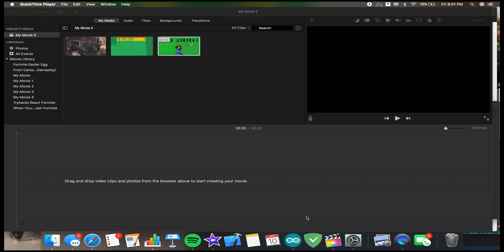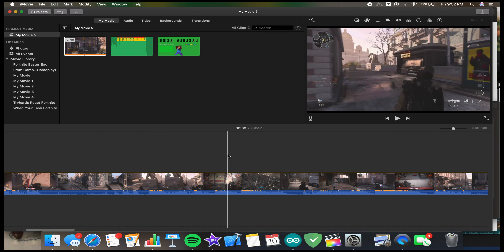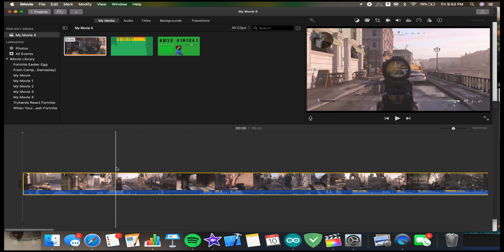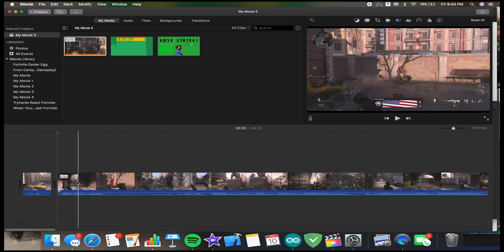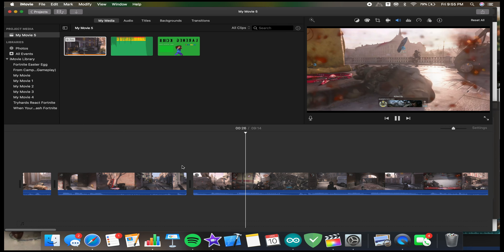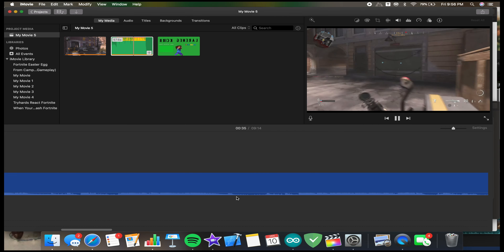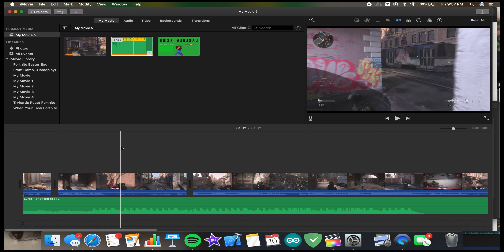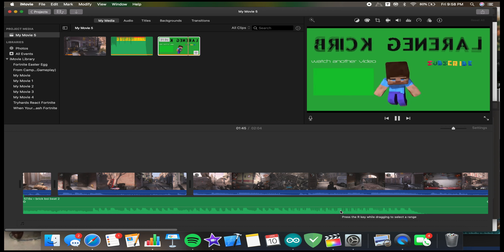[2020] How To Edit Gaming Videos On IPhone FOR FREE!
Today, I talk about how you guys can edit gaming videos on iphone for completeley free!

I post weekly content on Minecraft, Fortnite, Call of Duty, or just the gaming world in general! I always reply to all comments and make it my number one priority to interact with you guys!

If you want to play any of the games I play in videos with me, you can add me on my Xbox Live gamertag at Brickgeneral!